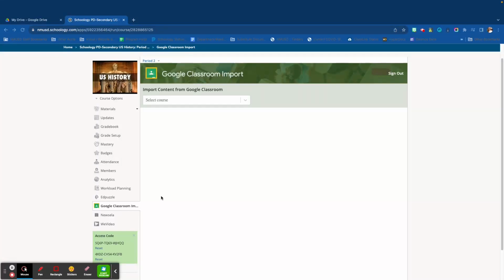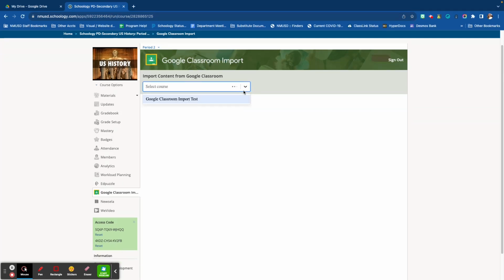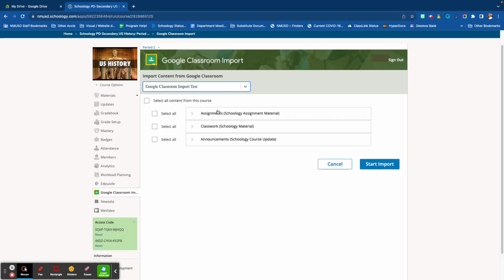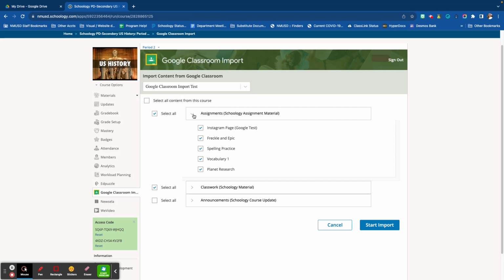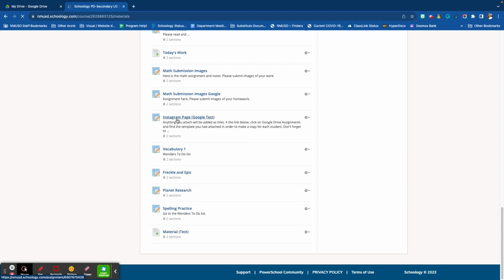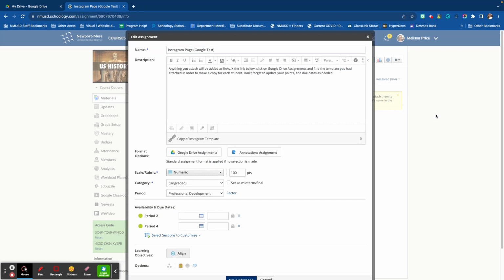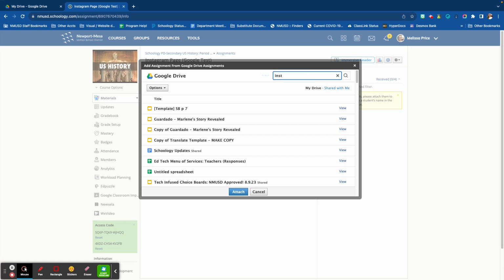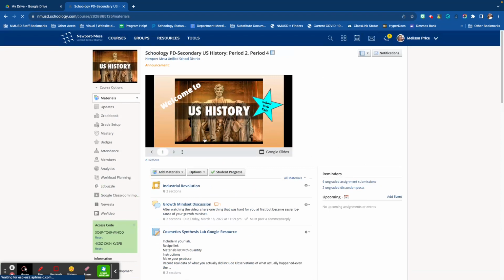Schoology Google Classroom Import